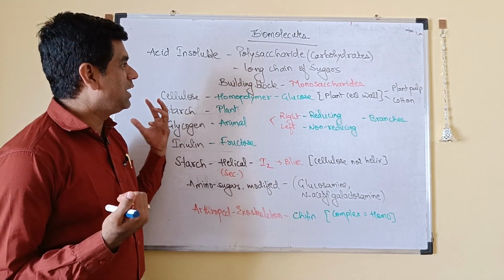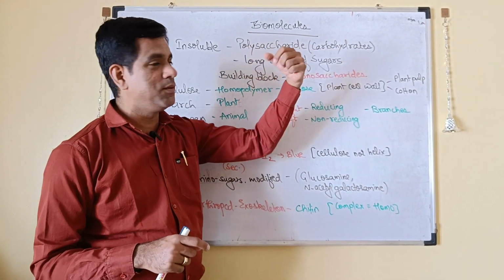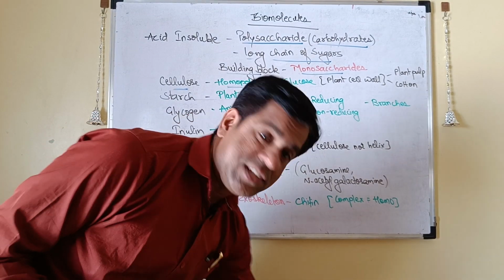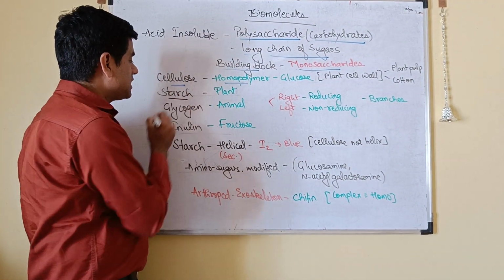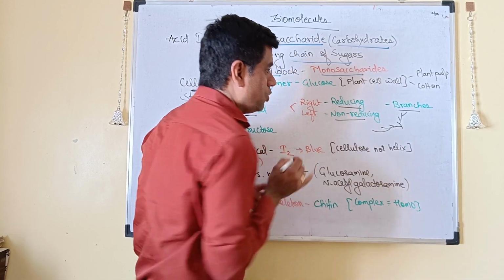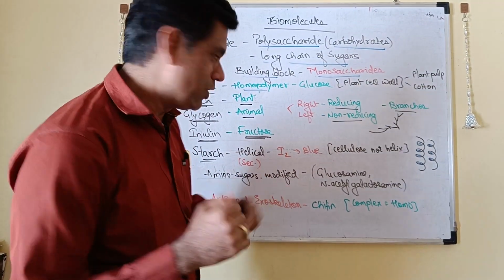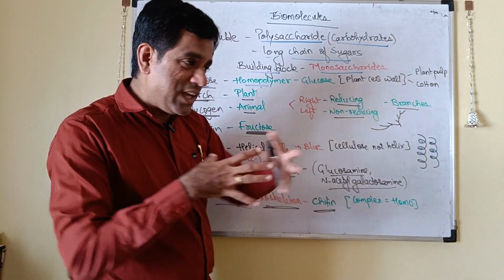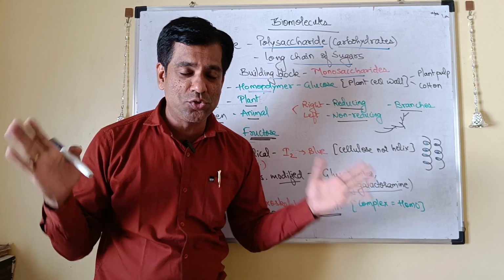polysaccharides biomolecules starch glycogen liver cellulose carbohydrates Prof Kukreja Girish